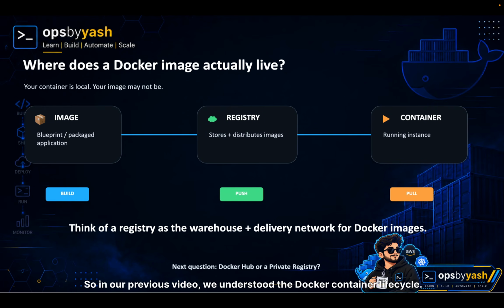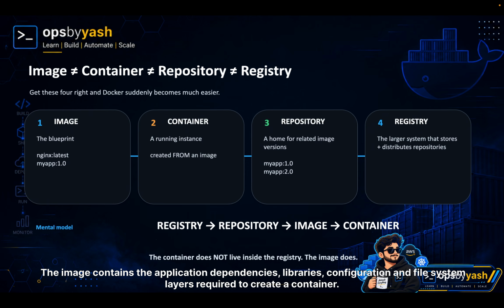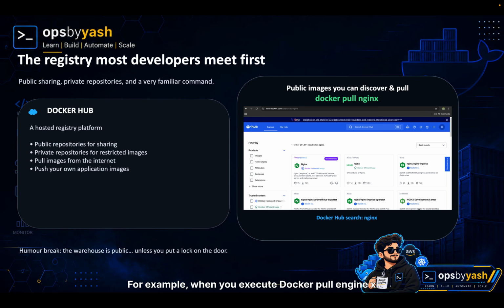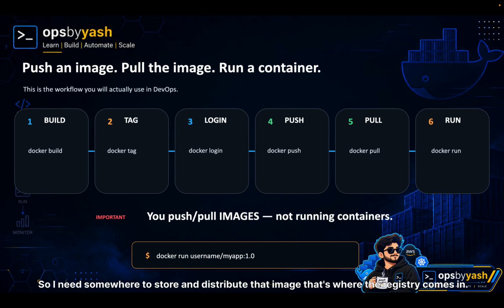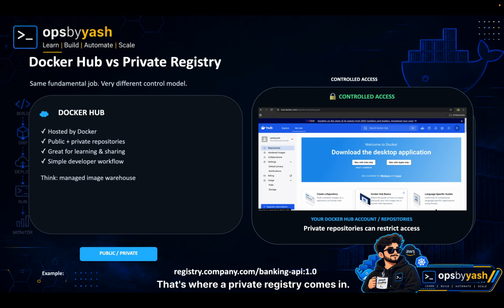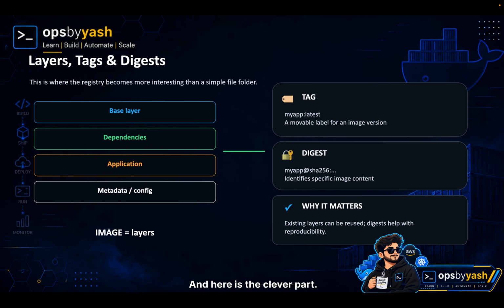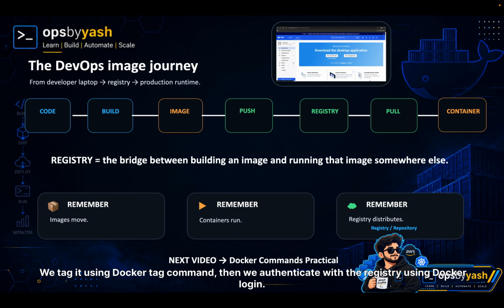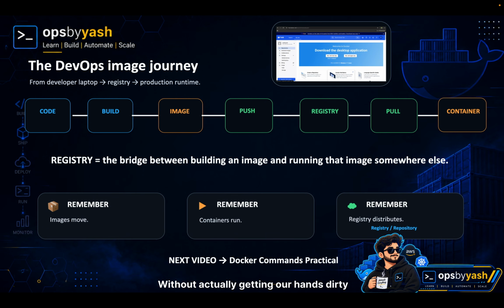Docker Registry Explained | Docker Hub vs Private Registry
Where do Docker images actually live? How does a Docker image move from your laptop to another developer, server, CI/CD pipeline, or Kubernetes cluster?

In this video, we break down Docker Registries and understand how Docker Hub and Private Registries work in real-world DevOps.

What is a Docker Registry?
Docker Image vs Container vs Repository vs Registry
What is Docker Hub?
Docker Hub vs Private Registry
Public vs private repositories
How images are stored and distributed

🔄 The Docker Image Journey
Code → Build → Image → Tag → Push → Registry → Pull → Container

🔥 Next Video:
Docker Commands Practical — Complete Hands-On Session

Build once. Push anywhere. Run everywhere. 🚀